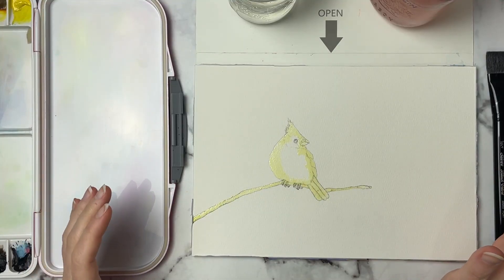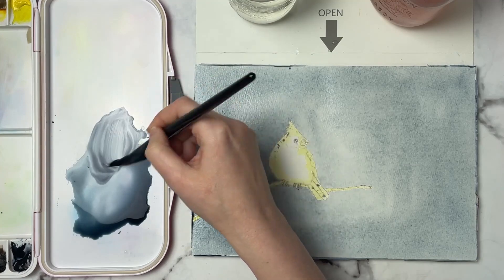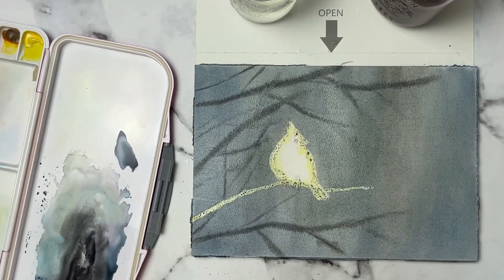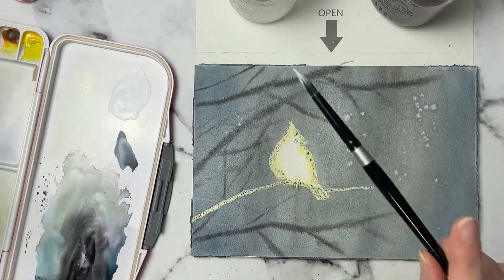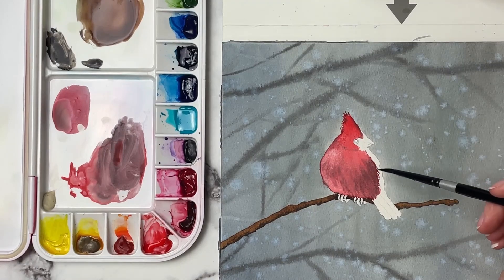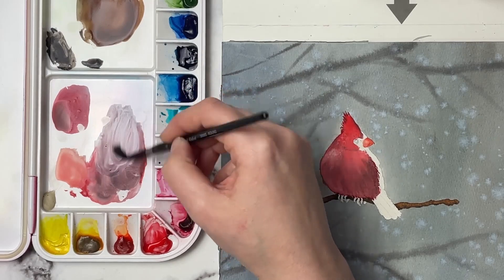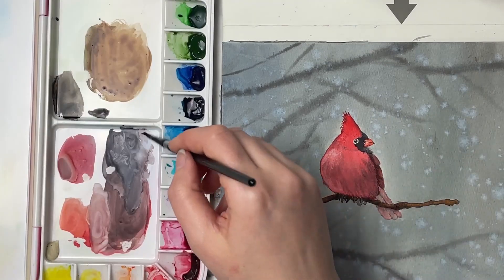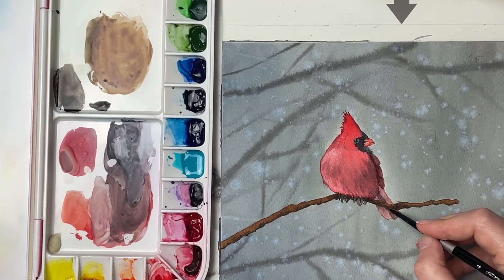Easy Winter Watercolor Landscape Painting: Red Cardinal Painting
Todays christmas watercolor painting tutorial is this fun watercolor cardinal painting tutorial. I had a lot of fun creating the soft out of focus background with watercolor. One of my goals is to paint more watercolor landscapes next year and I will be practicing wet on wet backgrounds. I hope you follow along with this watercolor christmas tutorial and paint this watercolor landscape yourself. How to paint a winter landscape with a cardinal

Supplies Mentioned
Winsor and Newton masking fluid (tinted)
CAN USA